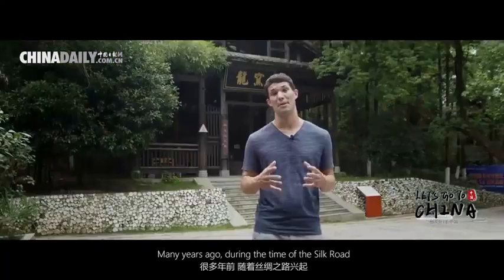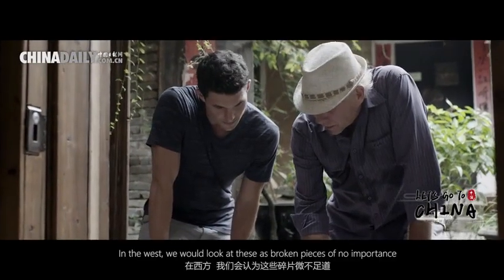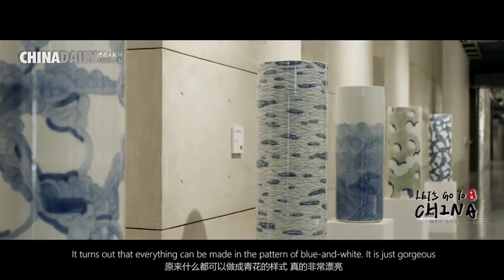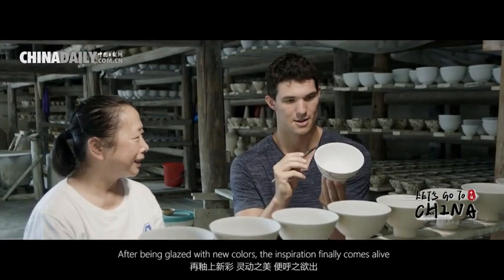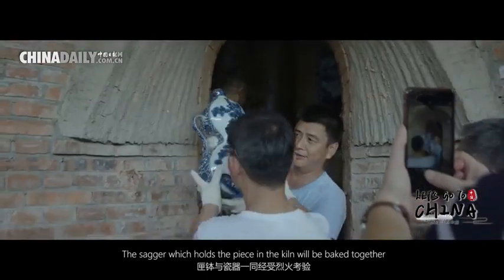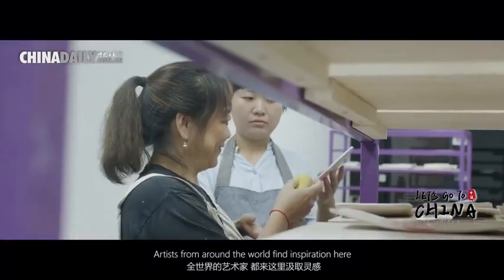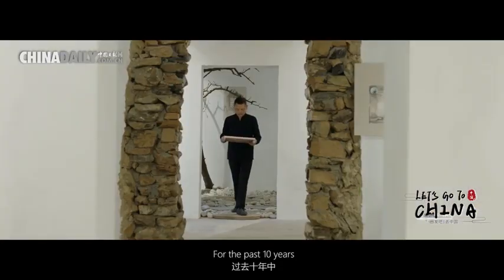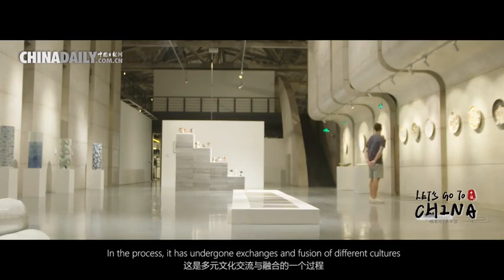Let's Go to China: Porcelain with cultural warmth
Jingdezhen, is the birthplace of the word“China”. A self-proclaimed China hand, Kevin met his old friend Phil here. Phil, a porcelain painting artist, led Kevin into the world of porcelain charm.